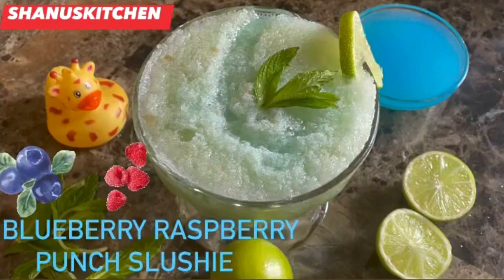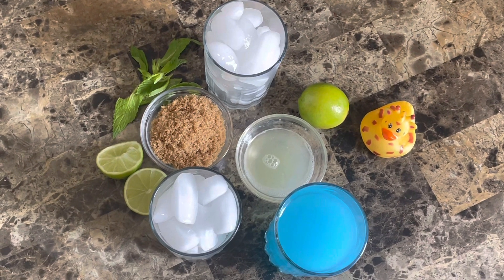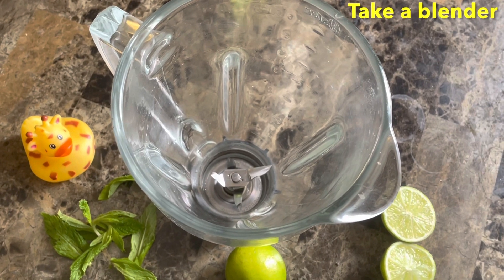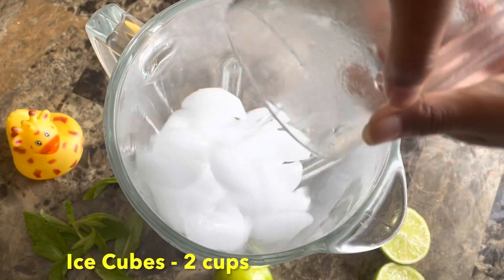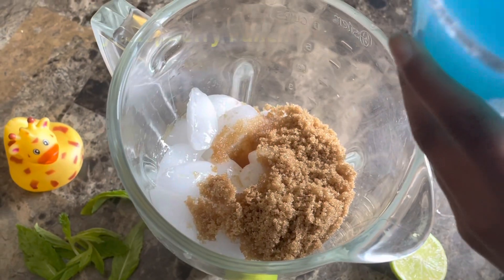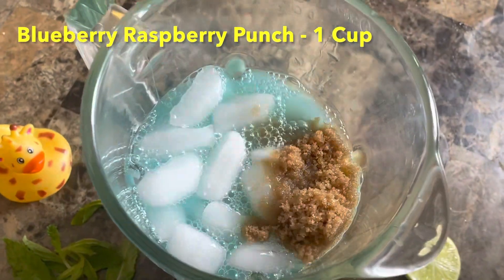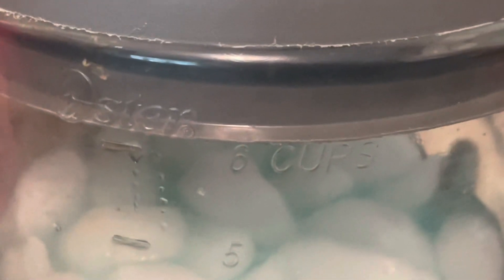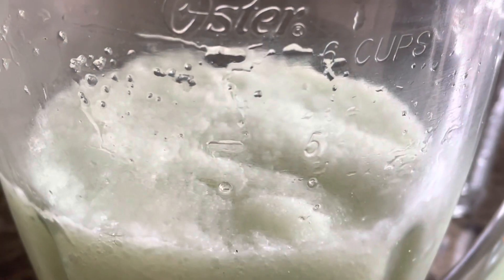Blueberry Raspberry Punch Slushie 🫐😋👌🏻 | Summer Recipes